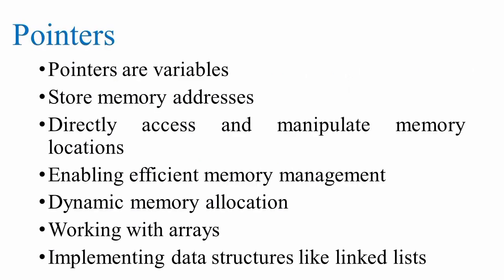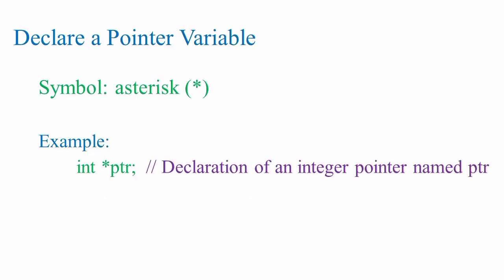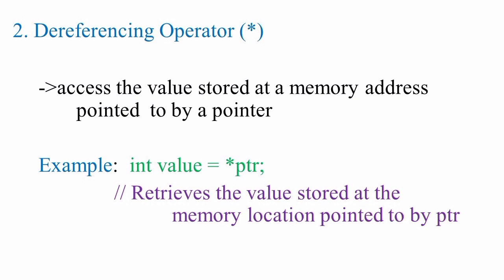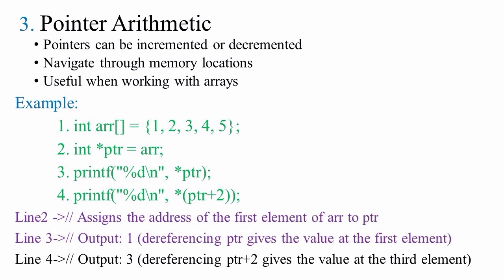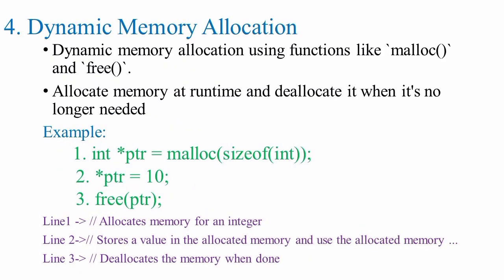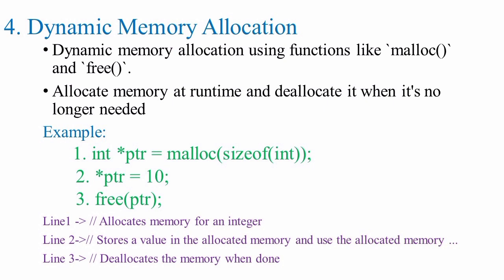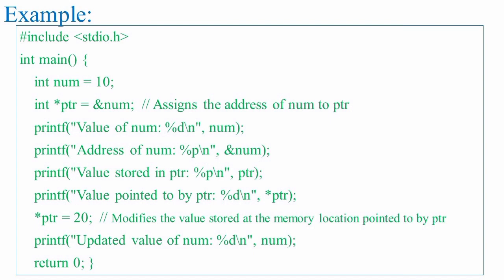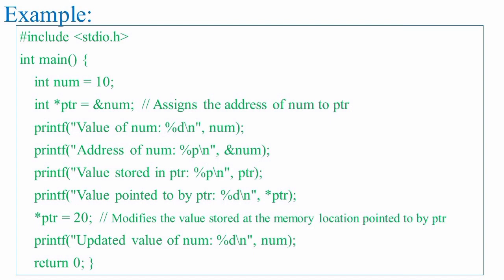Pointers/Programming in C